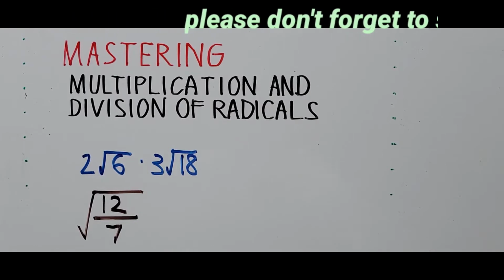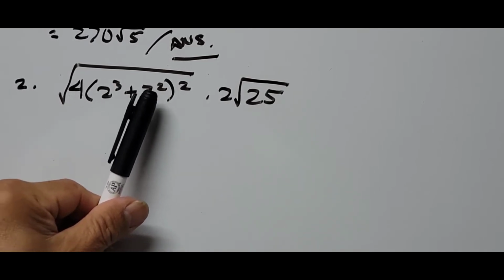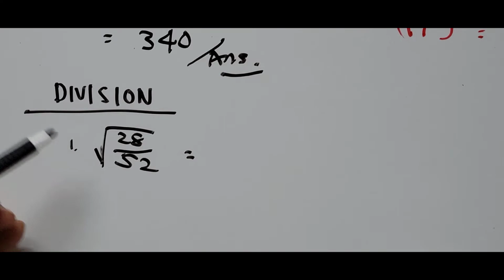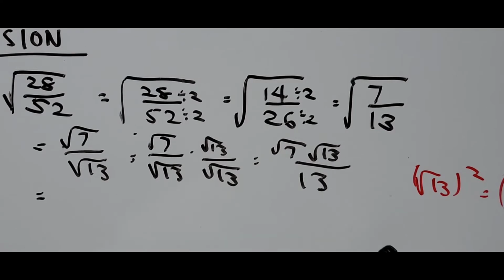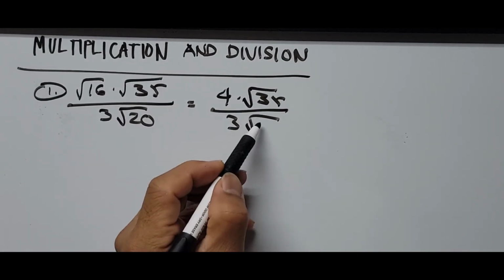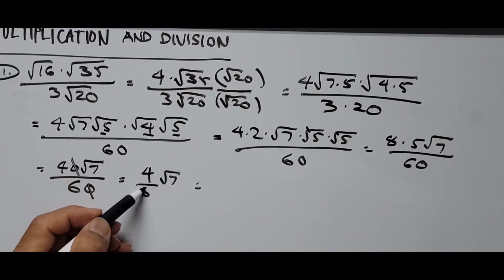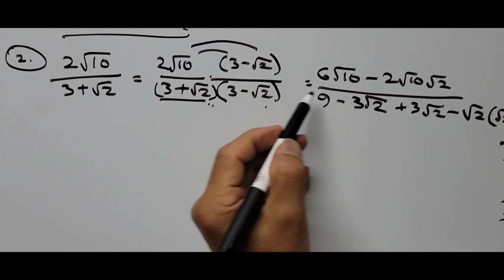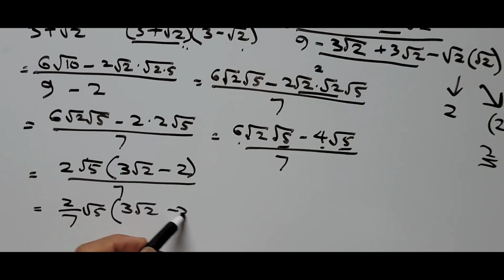How to Master Multiplying and Dividing Radicals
This tutorial video explains how to multiply and divide radicals, including the rules in simplifying radicals.

Interested in learning more about Algebra Lessons and math problem solving techniques and math mastery, visit my channel @KasyannoEZMath .Please subscribe to get you updated and not miss new videos relevant to your studies. Happy learning!